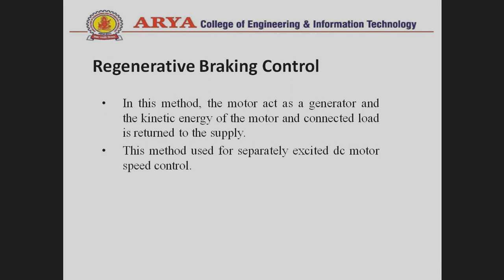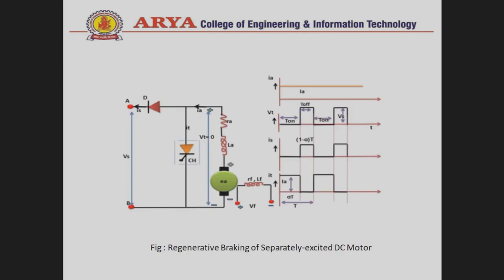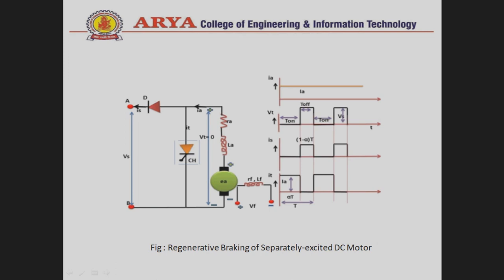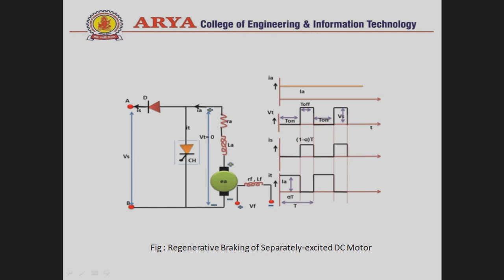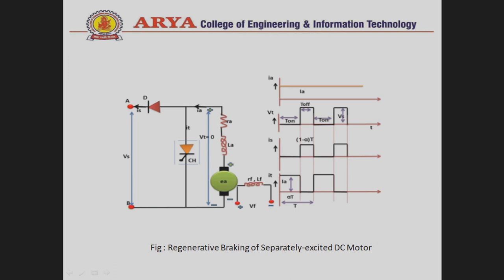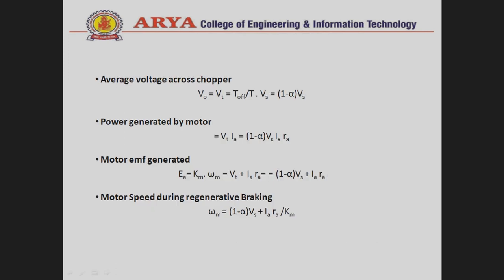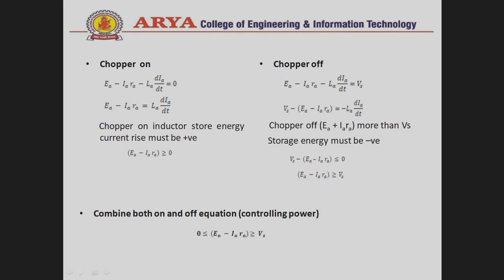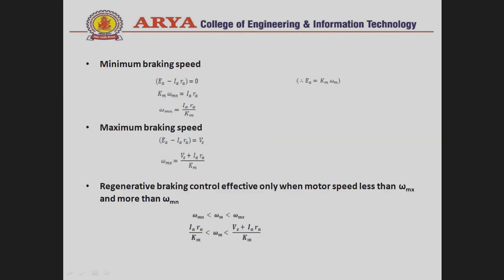SPEED CONTROL OF DC MOTOR USING CHOPPER PART-2 BY SWEETY KASHYAP | ARYA COLLEGE